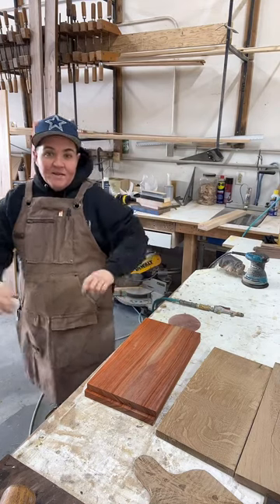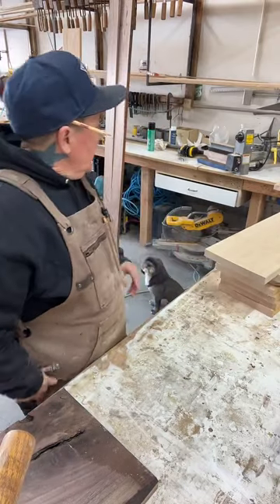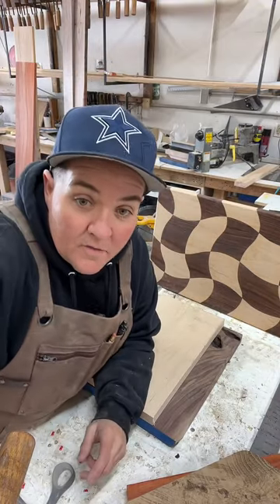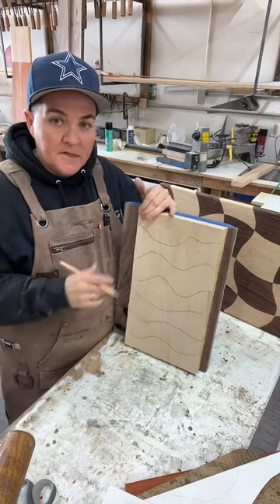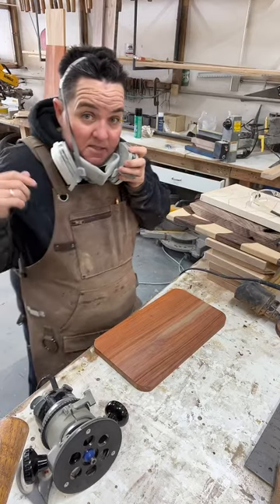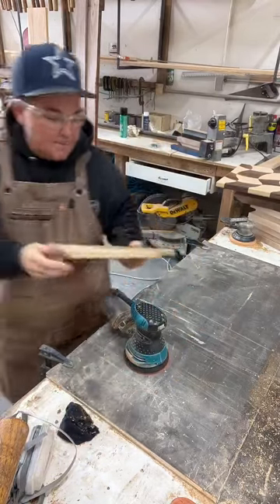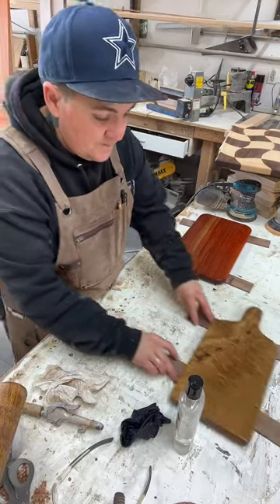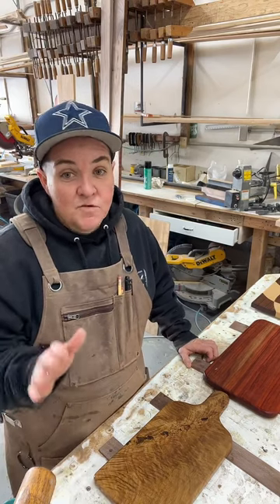Part 2 of making a Drunken cutting board live on Tiktok